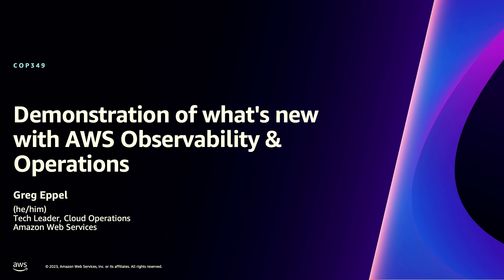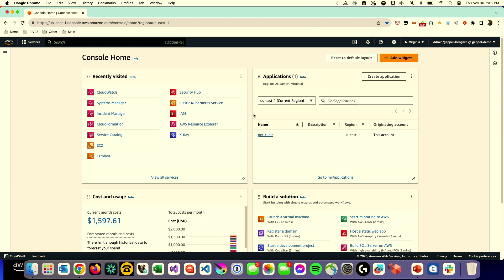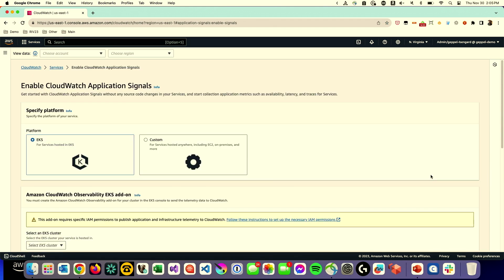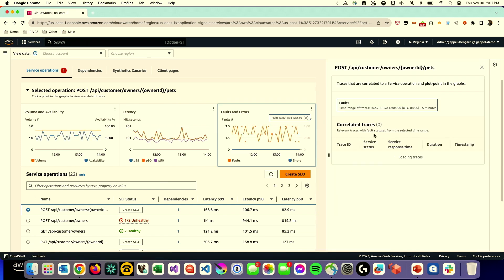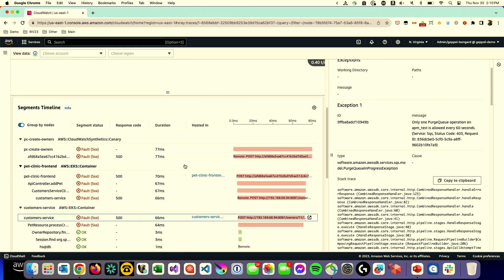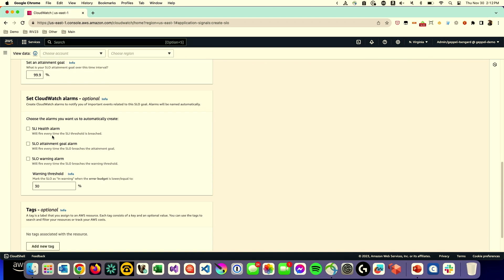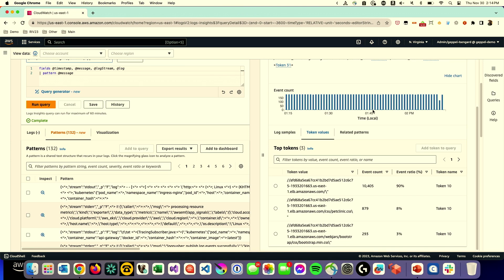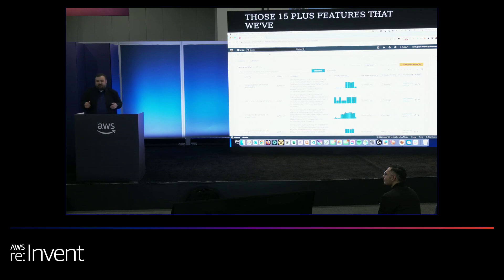AWS re:Invent 2023 - Demonstration of what’s new with AWS observability and operations (COP349)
In this follow-up demonstration to COP339, see how AWS helps manage and provide insights into your applications and infrastructure across multiple environments. This lightning talk dives into the latest AWS launches with demos of IT management tools and observability solutions.